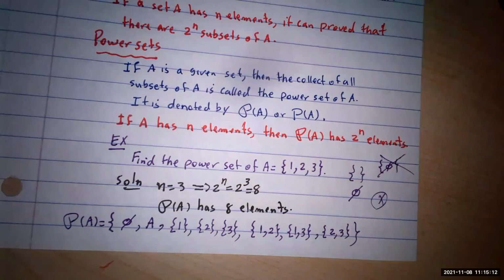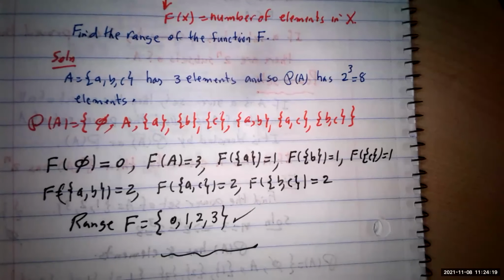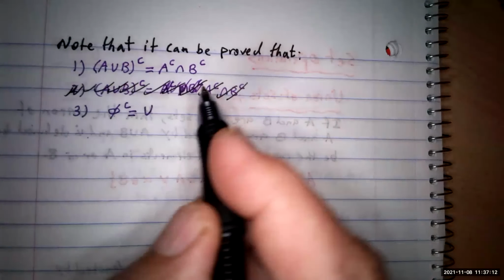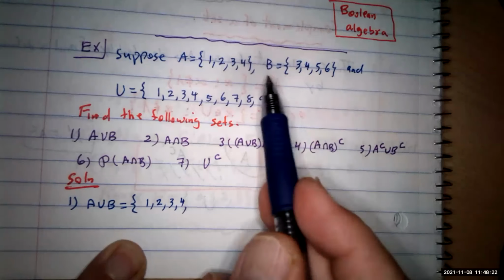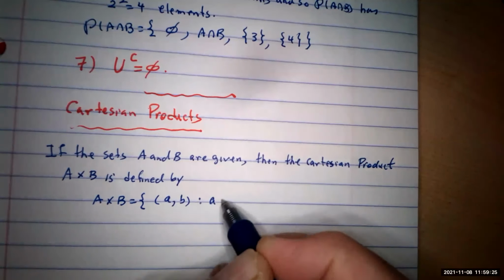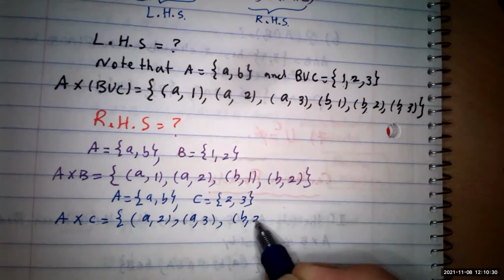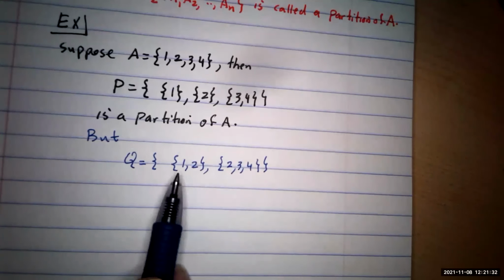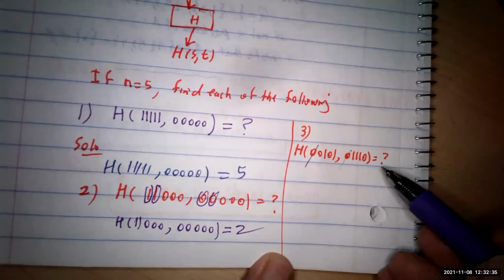Discrete Mathematics (Set operations) (Part 19)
Set operations: union , intersection, product, complement of sets.Functions on power sets@hzz1076